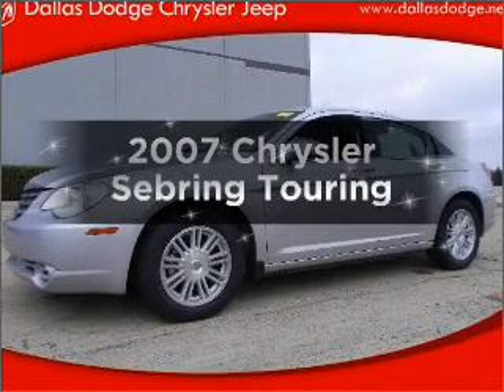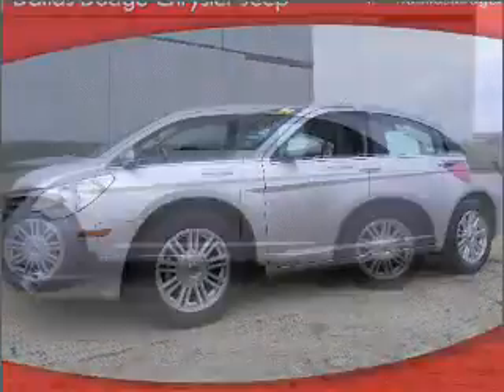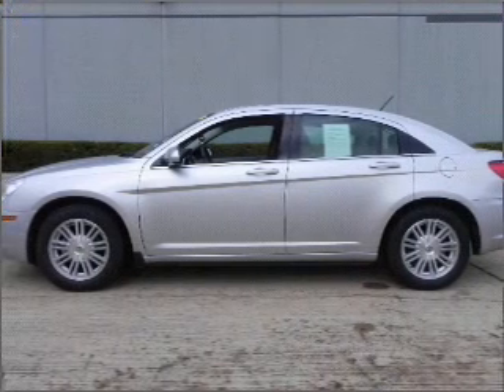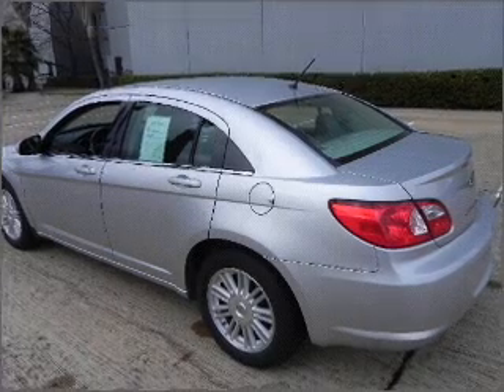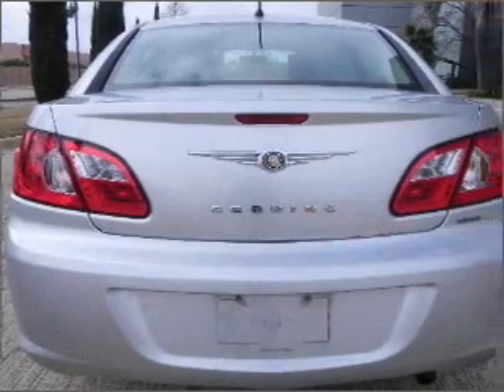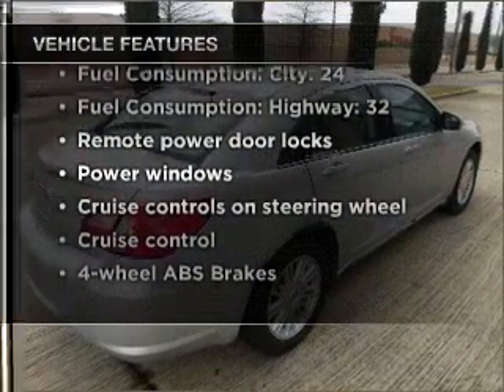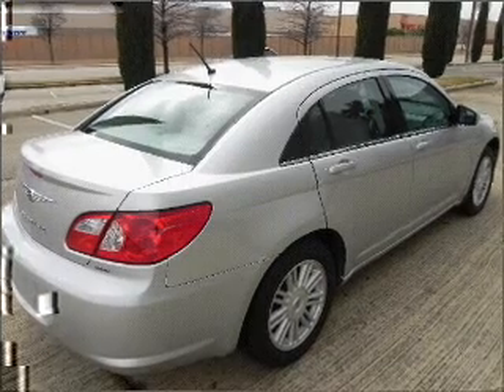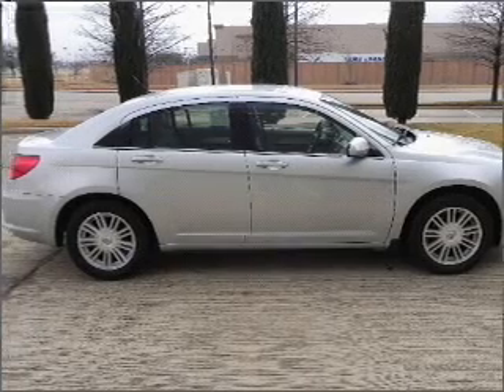2007 Chrysler Sebring - Dallas TX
Year: 2007
Make: Chrysler
Model: Sebring
Trim: Touring
Engine: 2.4 liter inline 4 cylinder 16 valve
Transmission: 4-Speed Automatic
Color: Silver
Mileage: 67768
Address:
11550 Lyndon B Johnson (635 E)